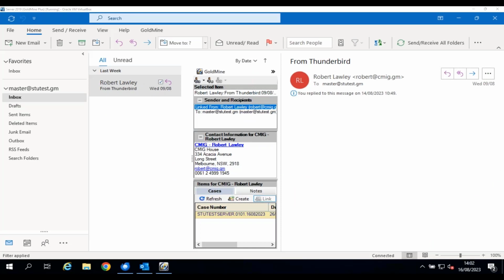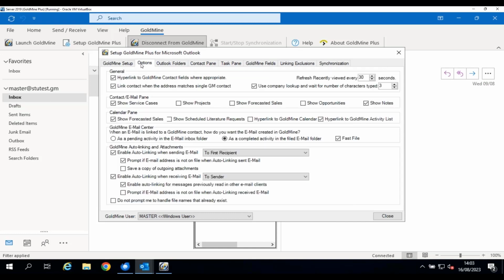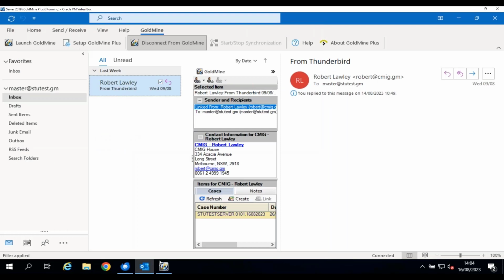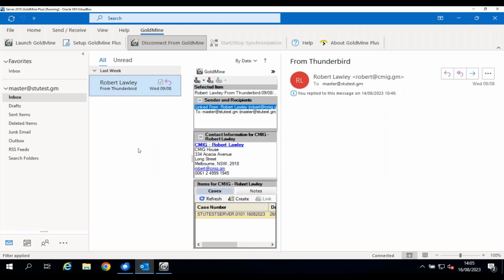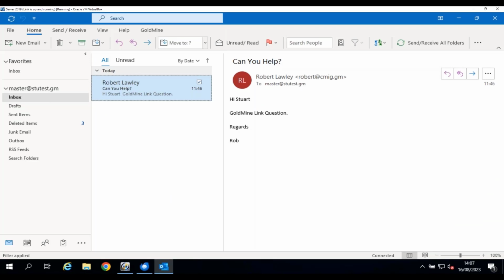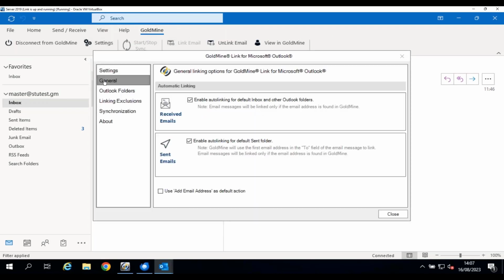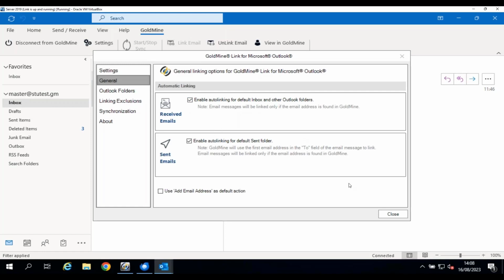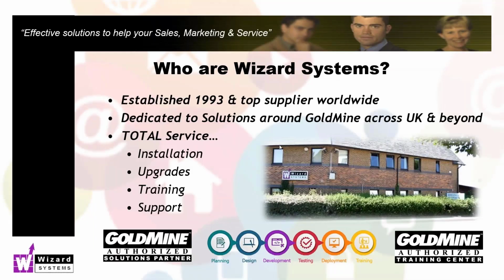GoldMine Plus or GoldMine Link? What's the best option for Outlook integration?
We explain the 2 options for integrating Outlook with GoldMine - GoldMine Plus and GoldMine Link.